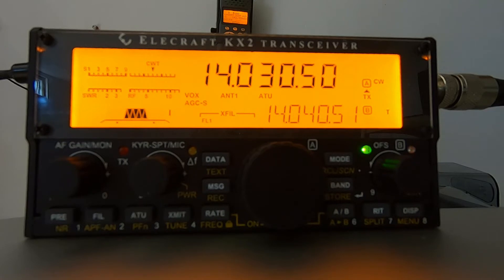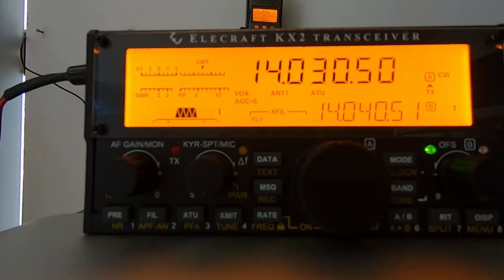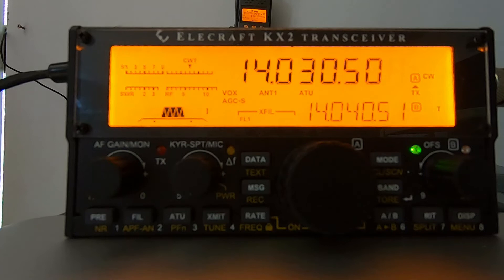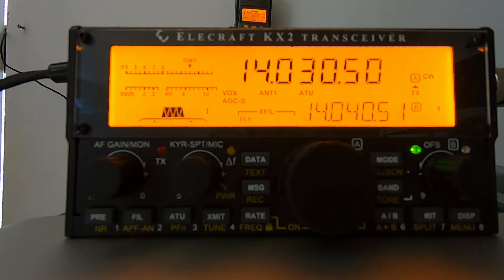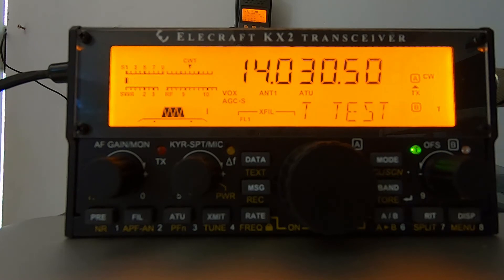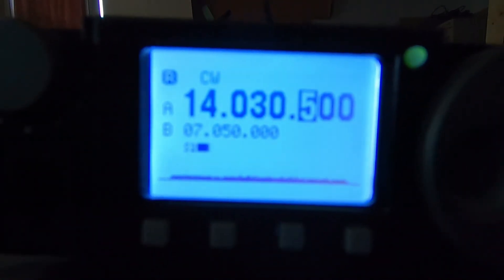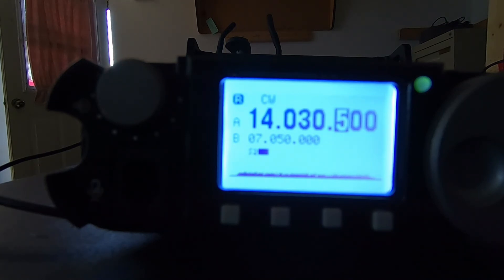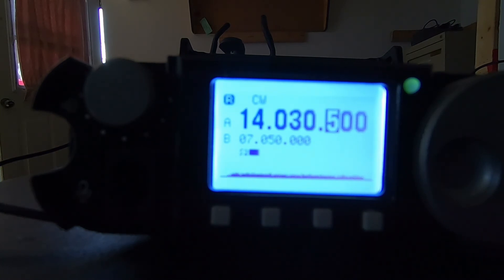Xiegu G106 CW Transmit Demo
I enjoy all aspects of the outdoors, be it hiking, biking, hunting, fishing or canoeing. Camping and survival are two skills I continually try and work on and stay ready and practiced in the event these lifesaving skills are required.

72/73 Fred VE3FAL